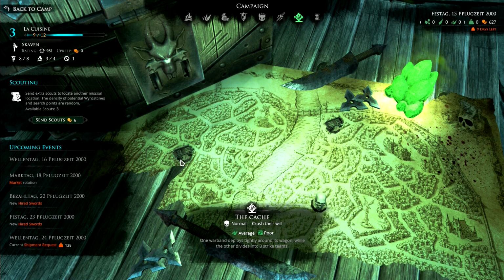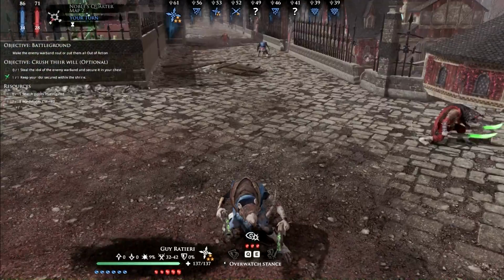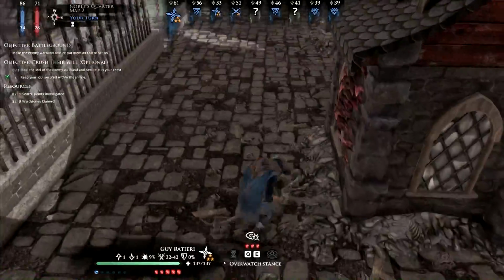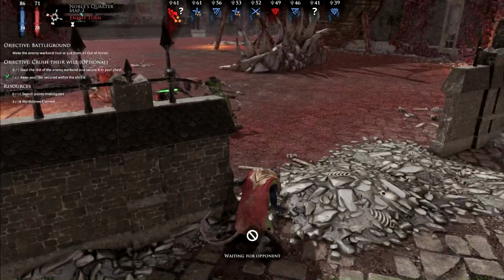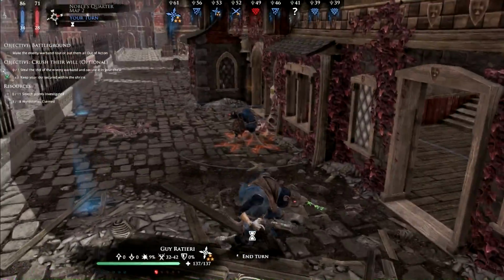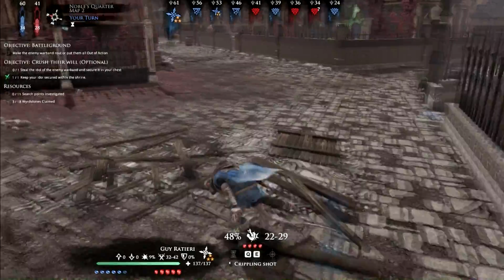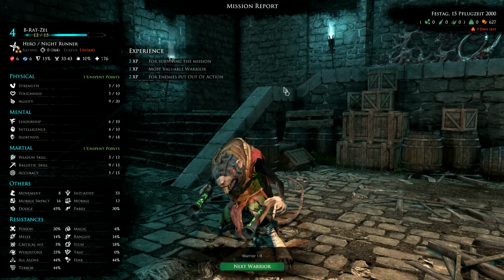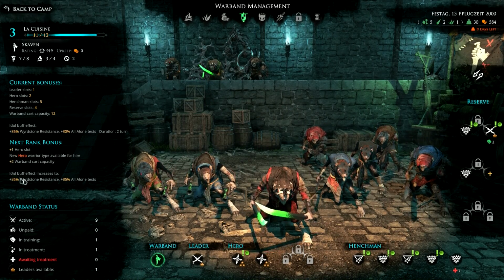Let´s Play: Mordheim - City of the Damned, Skaven Warband, Part 13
Again "La Cuisine" is send out on a mission to make the Murderlord richer and slain the enemies forces. Mordheim is calling, and we follow!